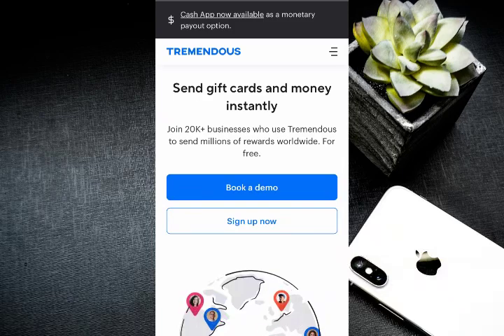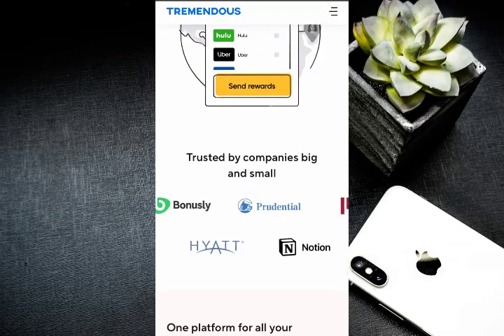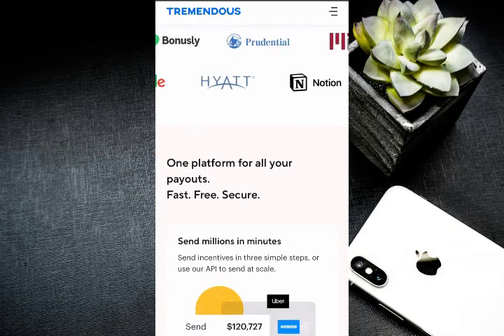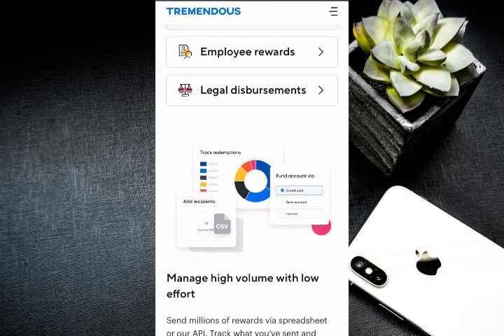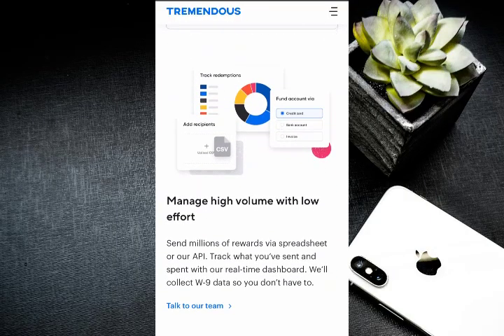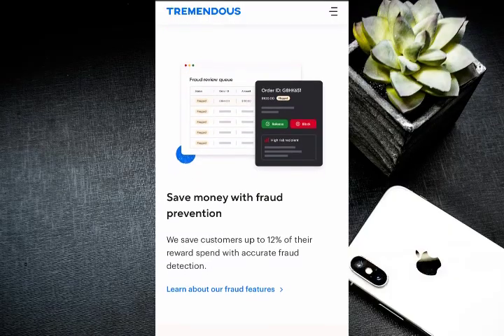How To Redeem Tremendous Gift Card - Step by Step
In This Video, you will learn about How To Redeem Tremendous Gift Card - Step by Step